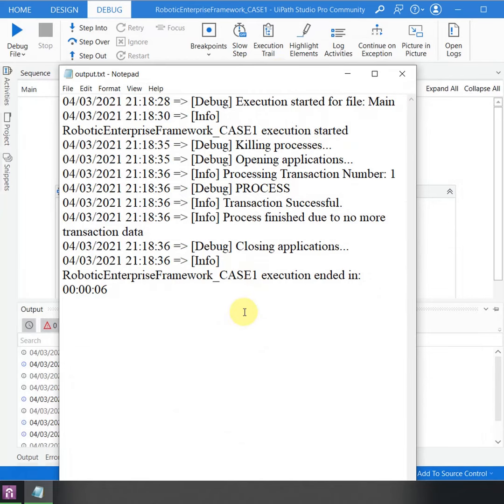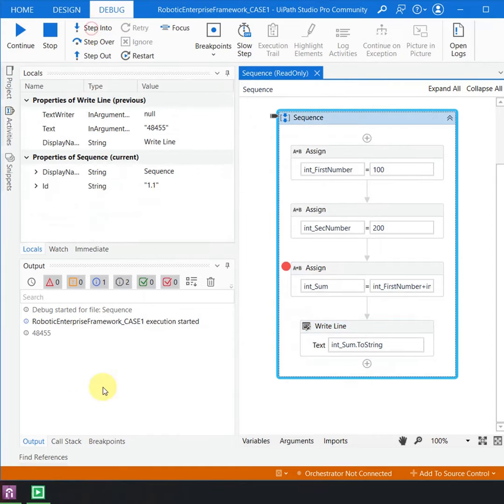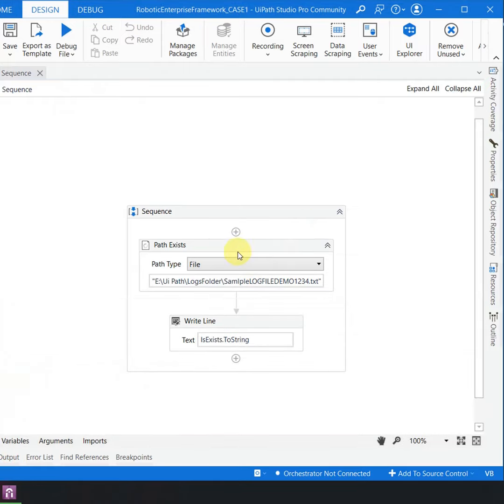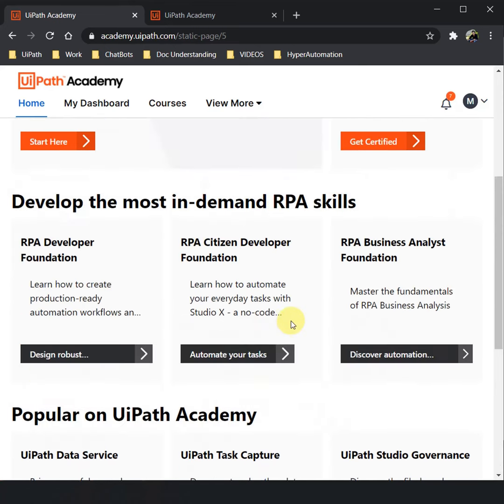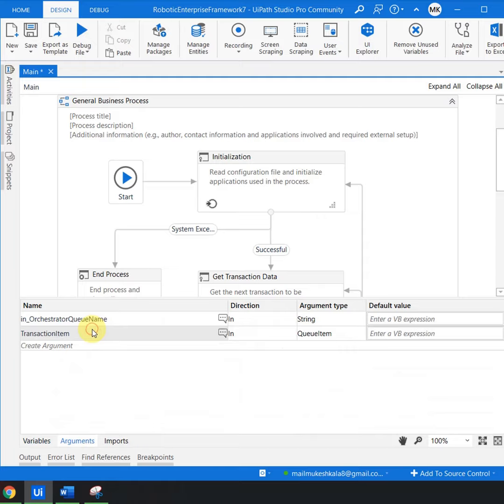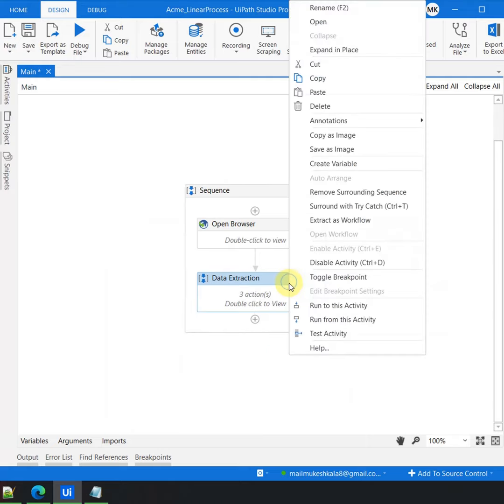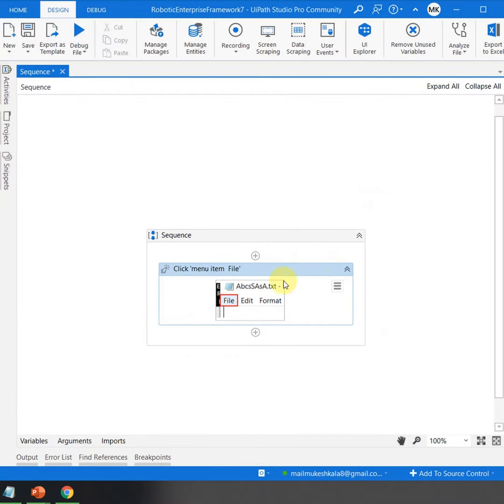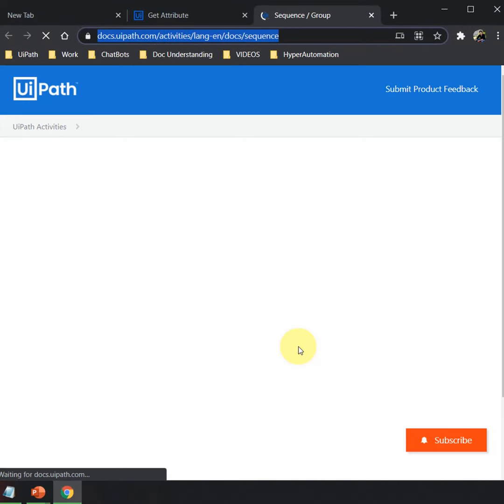Part 1 - UiPath | 10 Quick Tips in 10 Minutes | Shortcuts | Automation | ( RPA Uipath Quick Tips )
Uipath​ Tips and Tricks 🤖

In This Video we will have  Combined Tips and Tricks Related to UiPath that will help you in Day to Day Automation Related Activities.

👉👉The Tips Consists of -

⦿ Output Panel Usage| Export Output Logs
⦿ Update Variable while Debugging | Locals Panel
⦿ Check If File / Folder Exist
⦿ Where to Start Learning UiPath
⦿ Variables to Arguments and Vice Versa
⦿ Remove Unused Variables in one Click
⦿ Organize Code with Invoke Workflow
⦿ Auto Decide Variable DataTypes
⦿ Delays in UI Automation Activities
⦿ Get More Info About Activities

➤➤➤  Happy Automation!